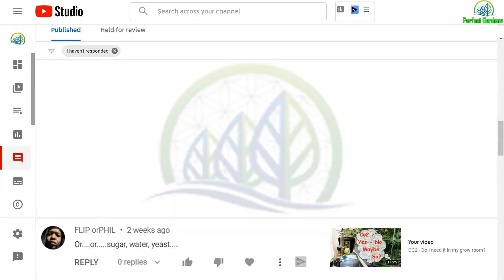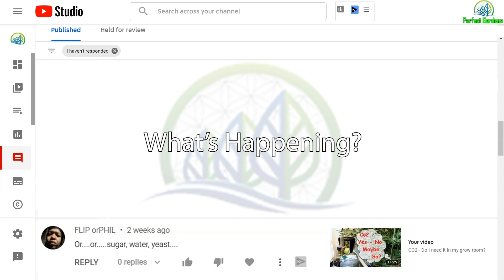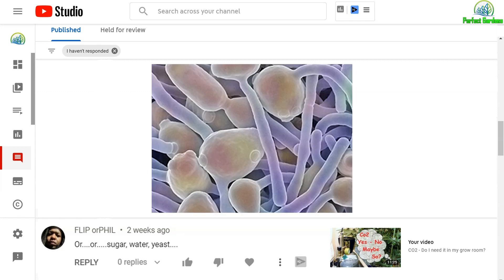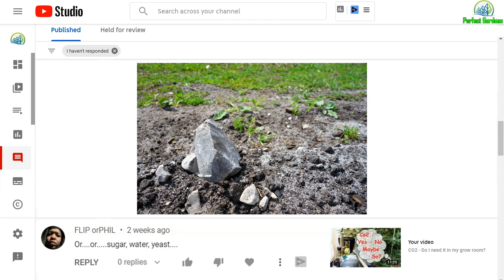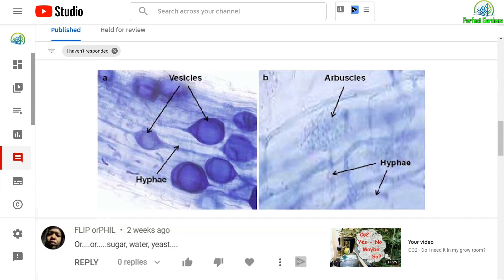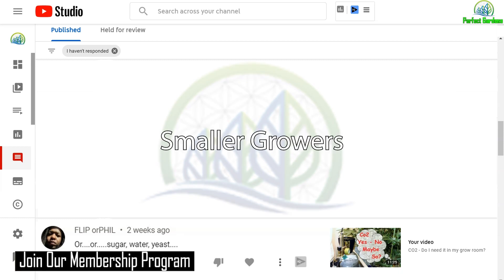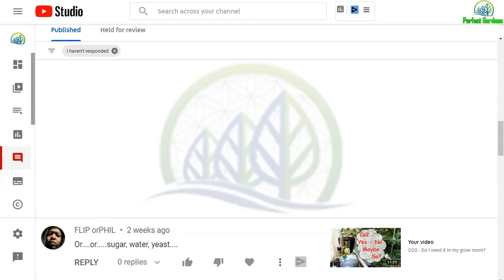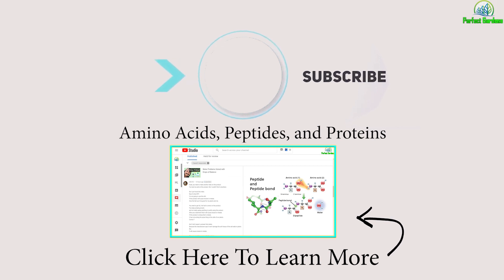Is Fungi Important For Your Soil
A fungus is any member of the group of eukaryotic organisms that includes microorganisms such as yeasts and molds, as well as the more familiar mushrooms. These organisms are classified as a kingdom, separately from the other eukaryotic kingdoms, those being Plantae, Animalia, Protozoa, and Chromista.